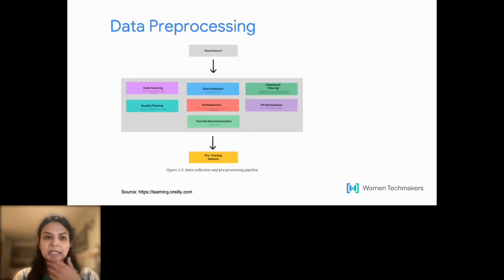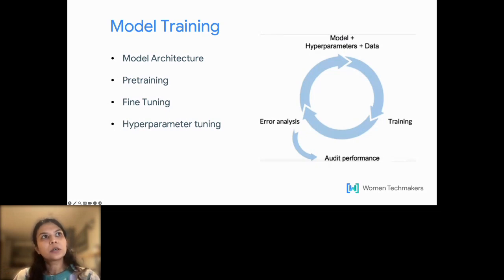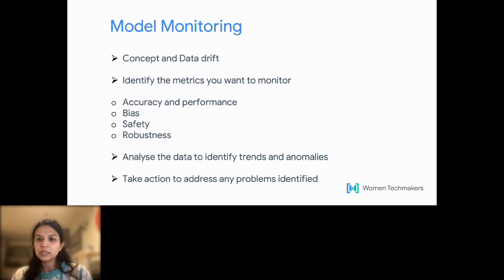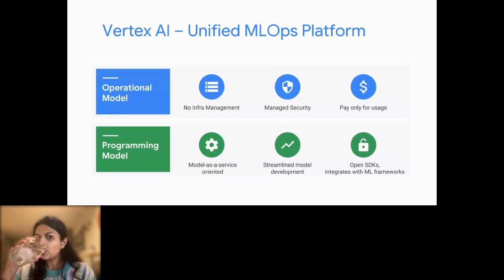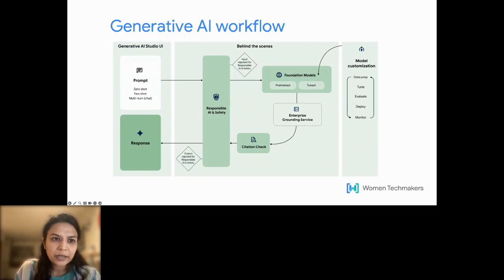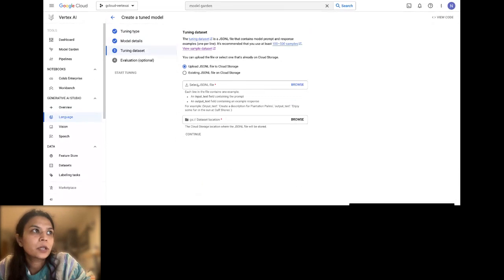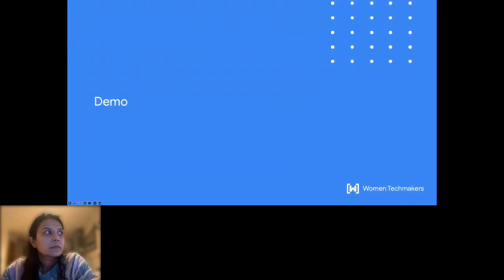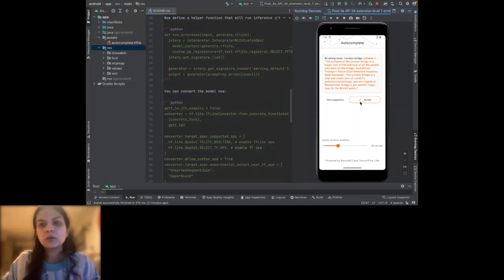Large Language Models Bootcamp | Session 4 with Nishi Ajmera 🤖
Dive into LLMs with the brilliant Nishi Ajmera (@NishiAjmera3)